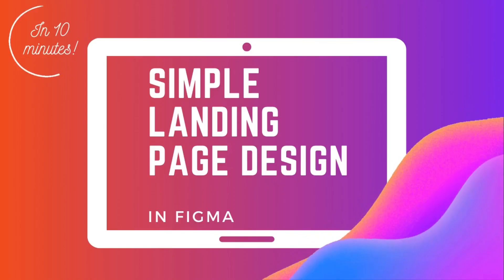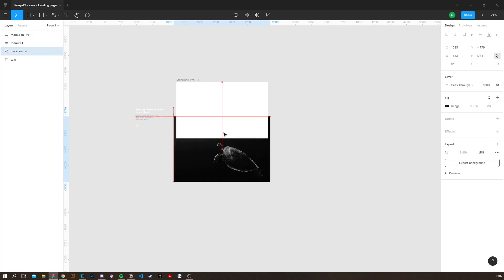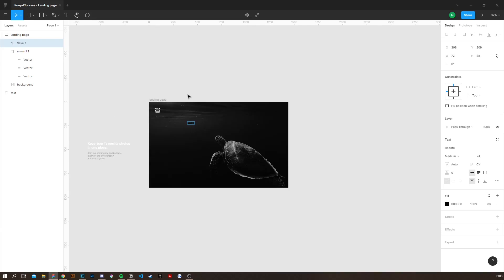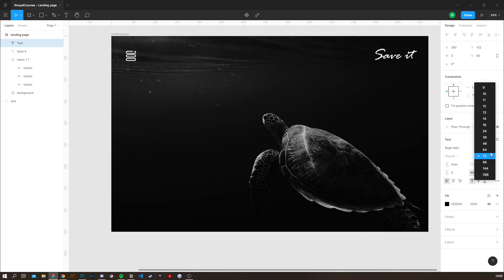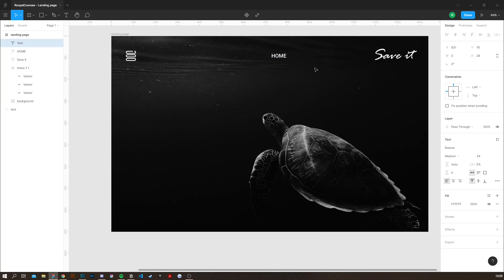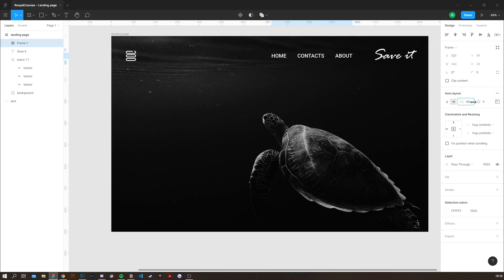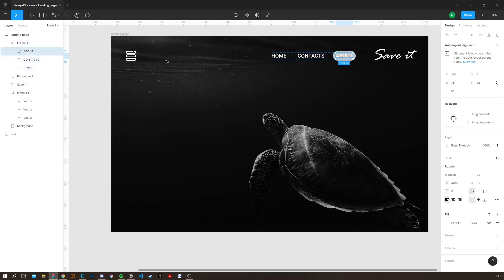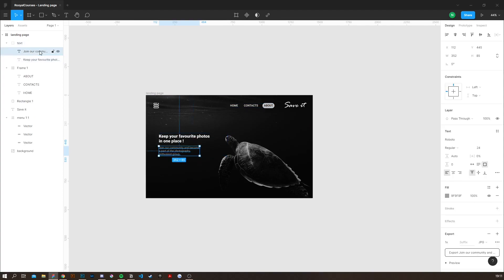How to create a simple landing page in Figma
Hello everyone, thank you for supporting the channel and enjoying the videos thus far. In this video, I will be showing you the basics of creating your first landing page in Figma. I sped up the process but this design will take you approximately 10 minutes to make. I hope you can take this video as your first step to learn more about UX/UI.

p.s I made a little mistake. I meant corner radius not ratio.

Common asked questions

1 What is Figma?

- Figma is a design tool (UX/UI design application).

- You can use it to create anything for the web.

- It is a vector editing application.

- You can make things such as illustrations, icons, websites, and much more.

2 Is Figma free?

Yes! It has a free pricing plan. Figma is a browser-based software that also has desktop applications available for macOS and Windows.

3 What is UX/UI design?

- UX stands for User Experience, and UI stands for User Interface.

- UX relates to the functionality of a product design.

- UI would be the aesthetic experience of a product.

4 Do I need to know code to create a UI design?

No, but any previous knowledge in programming could help you understand the process better.

Typefaces: Roboto and Rage Italic

Animations and thumbnail: Canva

Follow me and my graphic design work on Instagram: @atomic.zen